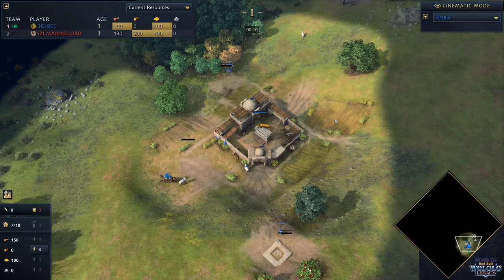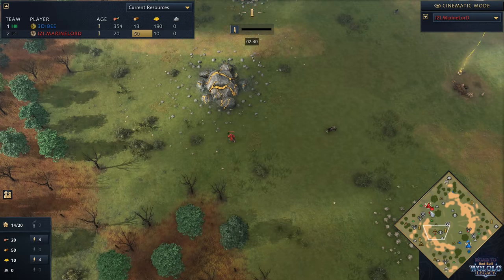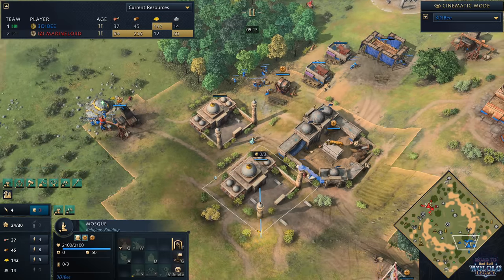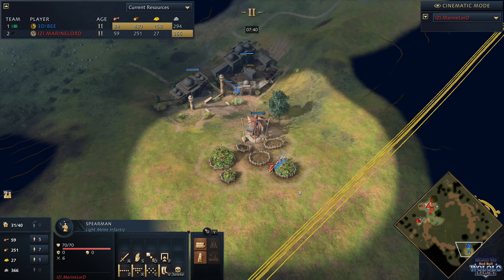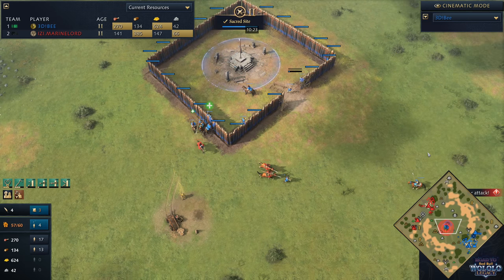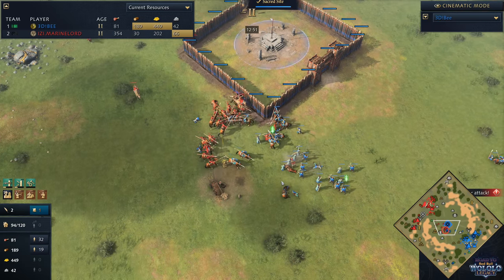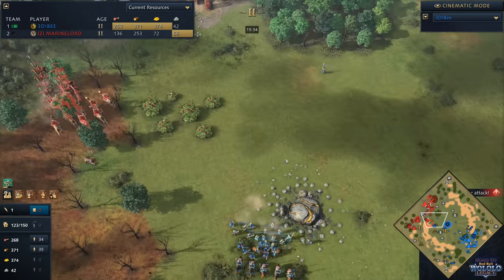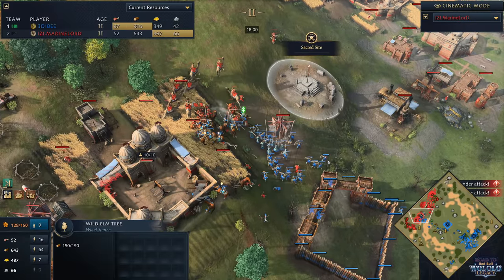MarineLord Vs Tower of Victory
This game was played on the brand new Age of Empires 4 (AoE4) patch!

The Road To Redbull IS LIVE every Saturday & Sunday starting at 15GMT!